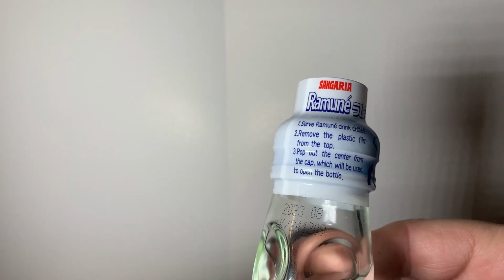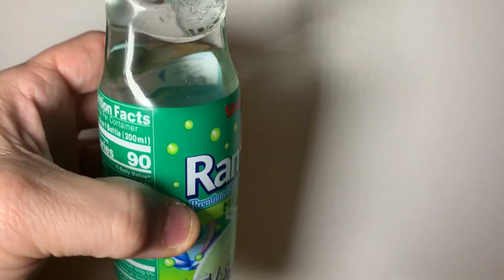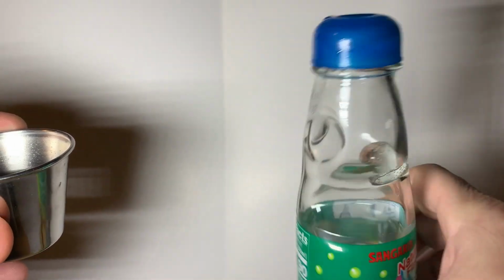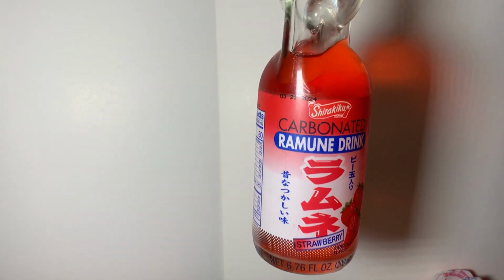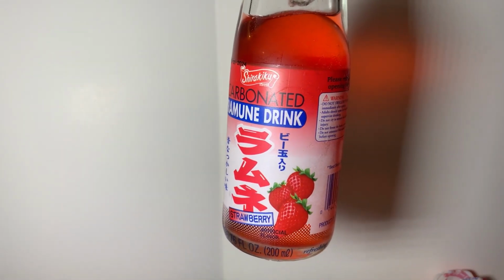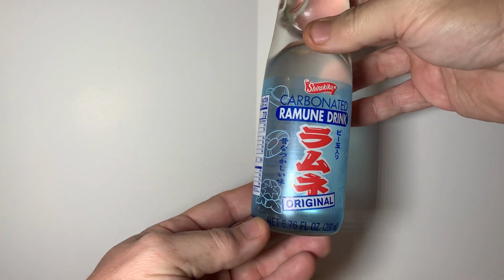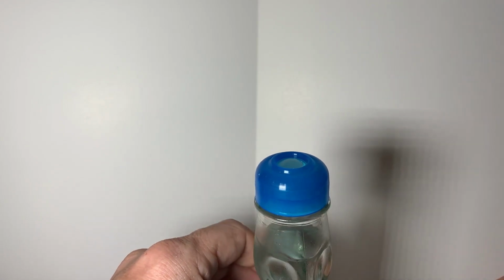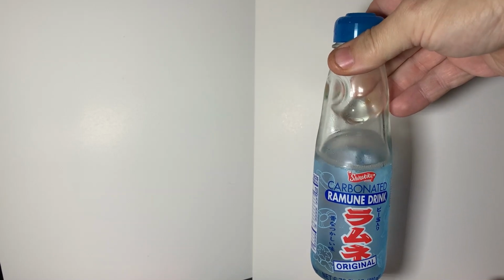Trying Japanese Sodas!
Trying Ramune Japanese Sodas popular since 1884!